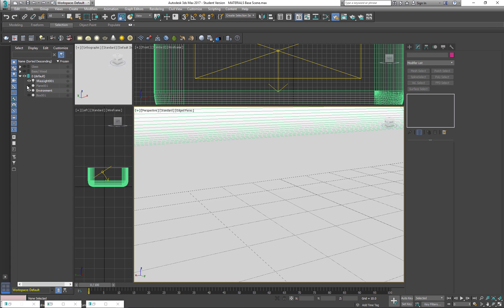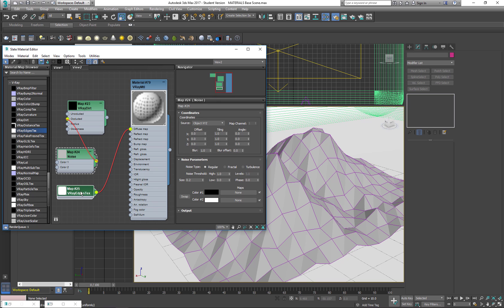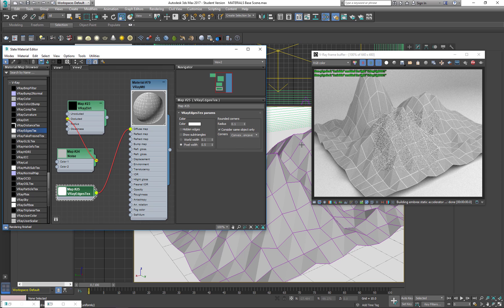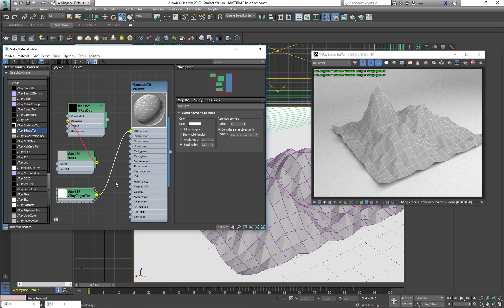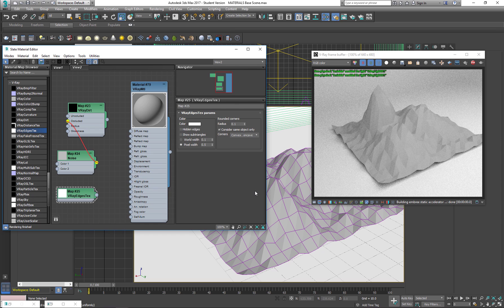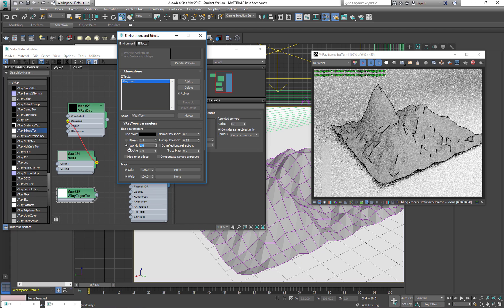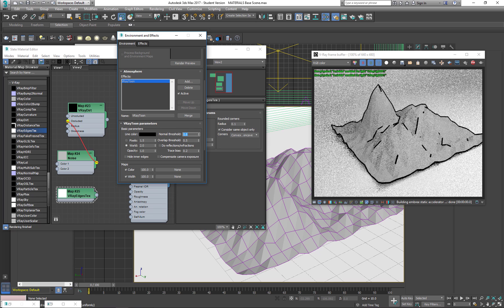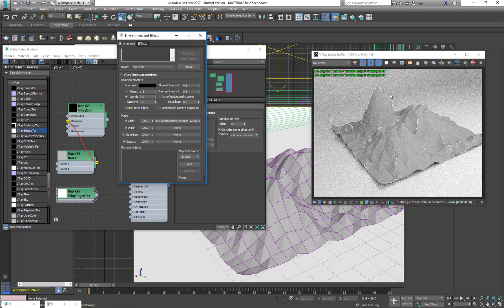Vray Edges Tex and Vray Toon